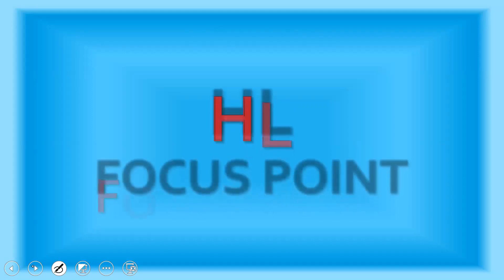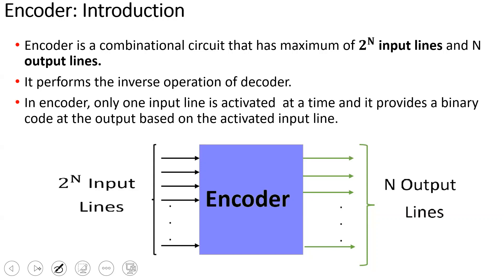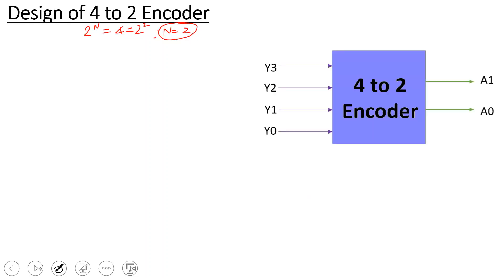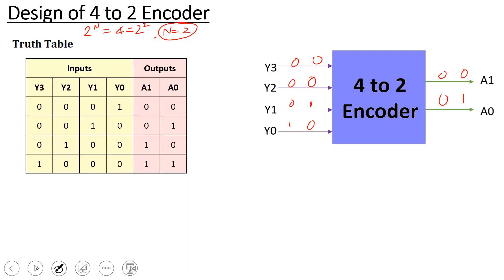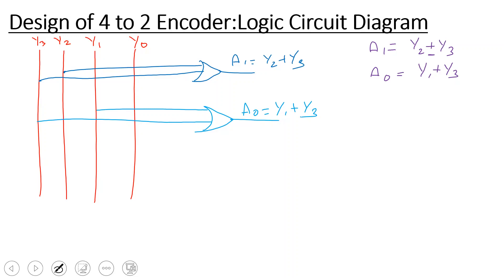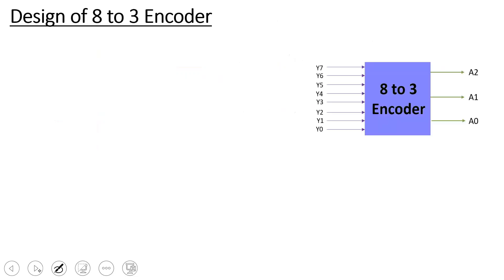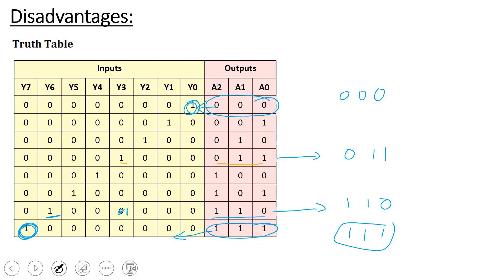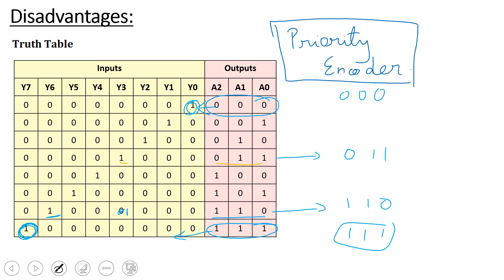Digital Electronics - 4 to 2 Encoder and 8 to 3 Encoder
Topics Discussed
1. Introduction to Encoder with Block Diagram
2. Block Diagram of 4 to 2 Encoder
3. Truth Table of 4 to 2 Encoder
4. Boolean Expression of 4 to 2 Encoder
5. Logic Circuit Diagram of 4 to 2 Encoder
6. Block Diagram of 8 to 3 Encoder
7. Truth Table of 8 to 3 Encoder
8. Boolean Expression of 8 to 3 Encoder
9. Logic Circuit Diagram of 8 to 3 Encoder
10. Disadvantages of Encoder